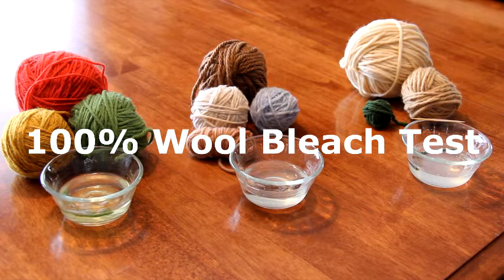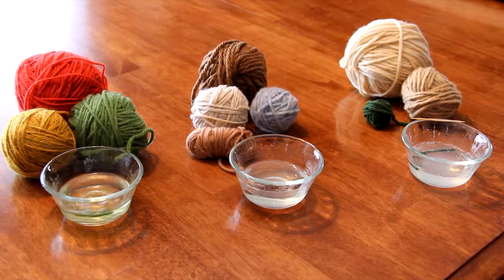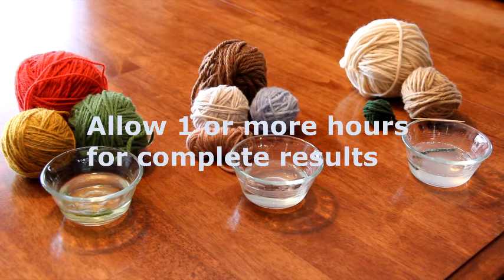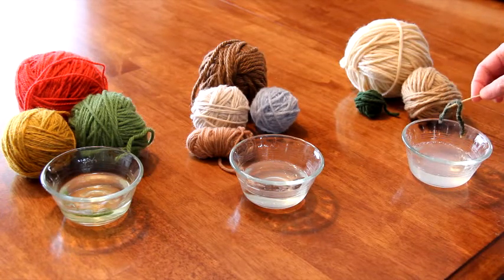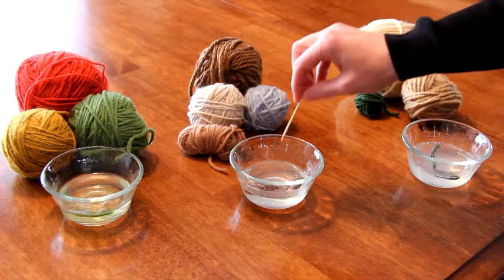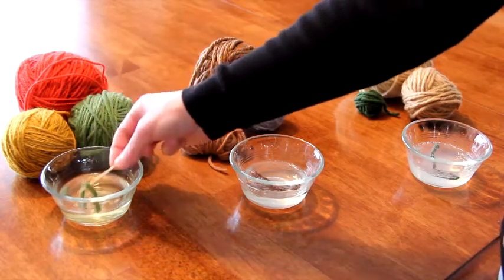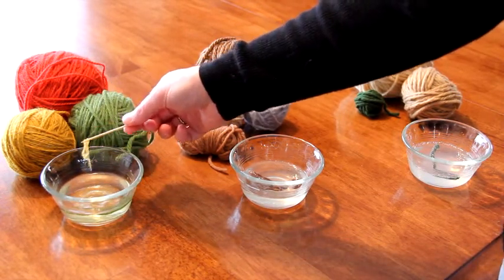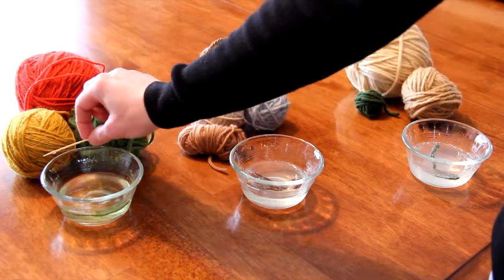Wool Bleach Test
How can you know for sure that the yarn you are using is 100% wool? Watch this video to find out. Thank you to my clever knitting instructor, Doreen Childs, for sharing this tidbit of knowledge with me!